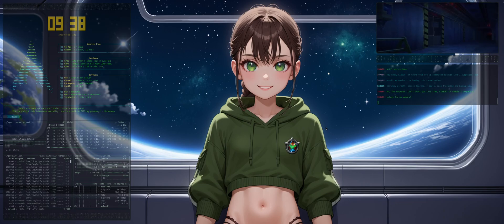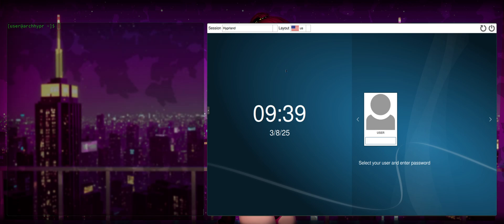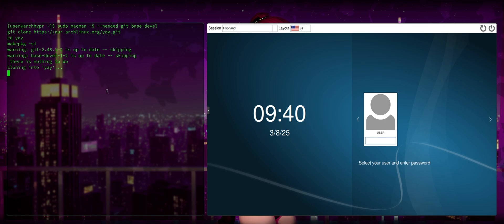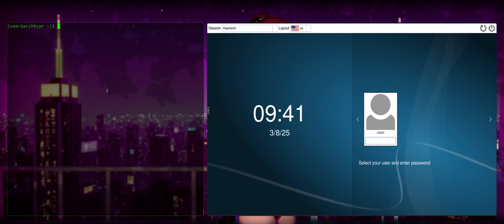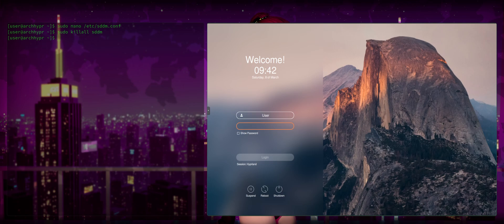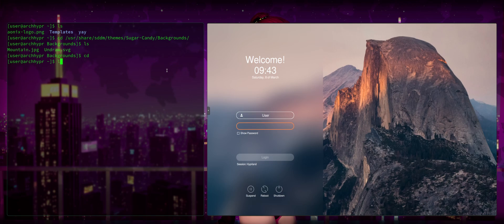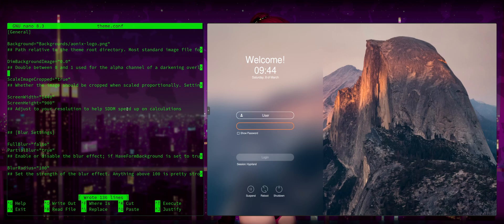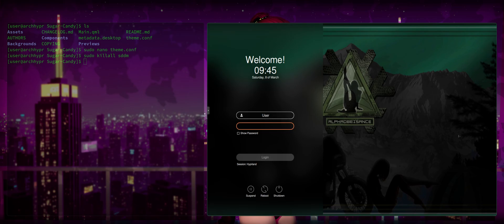A Noobs Guide to Hyprland | Customizing SDDM Display (login) Manager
In this video:
We’ll walk you through customizing your SDDM (Simple Desktop Display Manager) login manager on Hyprland. Whether you're a Linux newbie or looking to spruce up your login experience, this guide will show you how to tweak settings, choose a custom theme, and add those little personal touches to make your login screen more unique. Get ready to enhance your Hyprland desktop setup!

Tips Covered:

Installing and configuring SDDM on Hyprland
Customizing the login manager's theme and layout
Adjusting graphical settings to match your style
Practical tweaks to make SDDM feel truly yours!

Commands

Install Yay
sudo pacman -S --needed git base-devel
cd yay
makepkg -si

Install Sugar-Candy
yay -S sddm-theme-sugar-candy

Set Theme
sudo nano /etc/sddm.conf

[Theme]
Current=Sugar-Candy

Add your image to theme
sudo cp yourimage /usr/share/sddm/themes/Sugar-Candy/Backgrounds

Navigate back to Sugar-Candy base dir
cd ..

Open themes.conf
sudo nano themes.conf

Modify Background image
Background="Backgrounds/yourimage"